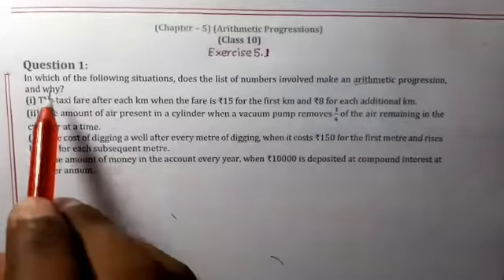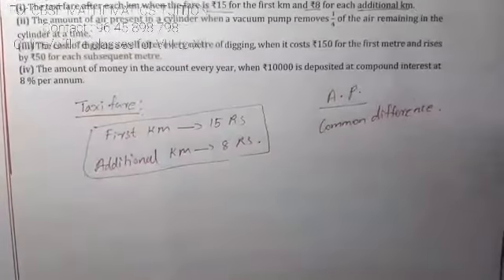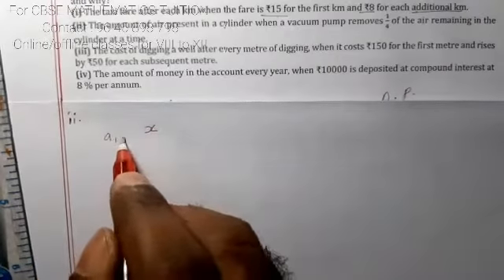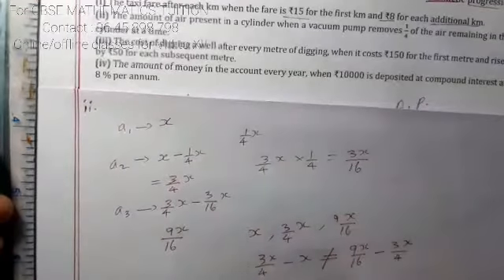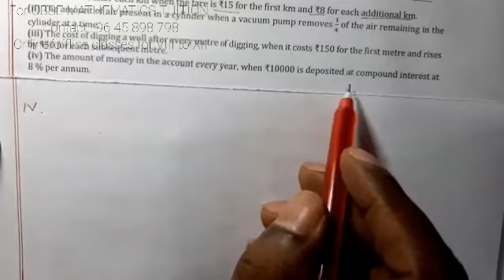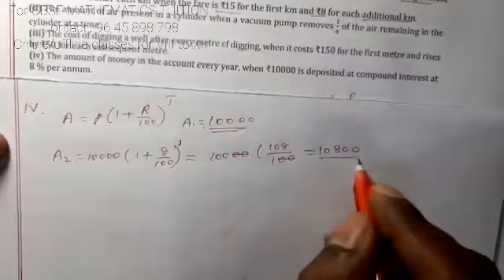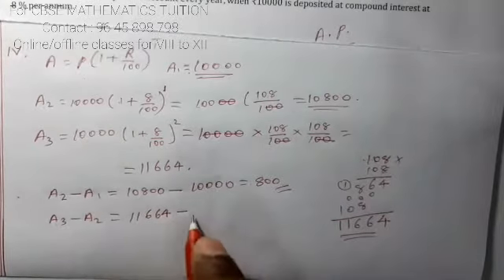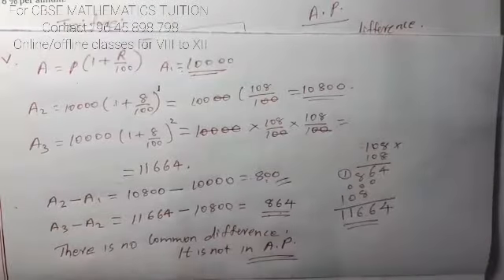Arithmetic Progression Exercise 5.1 Question 1